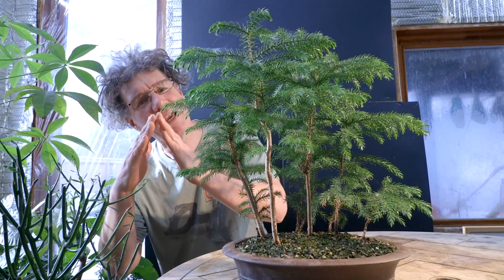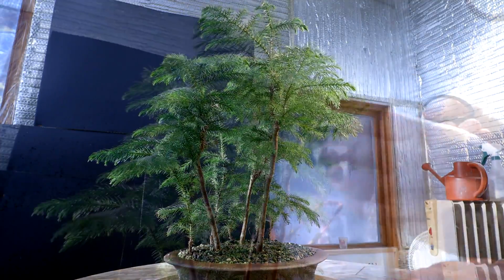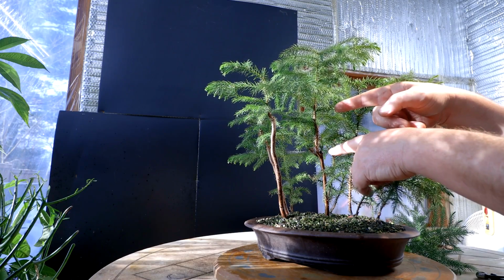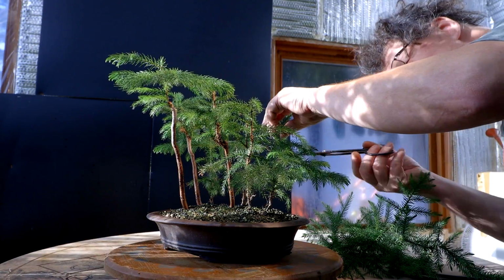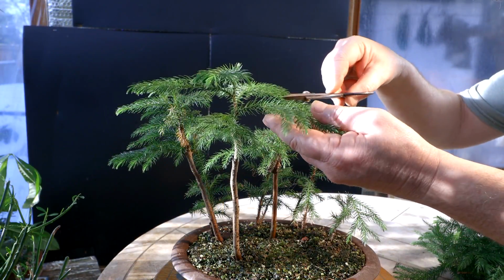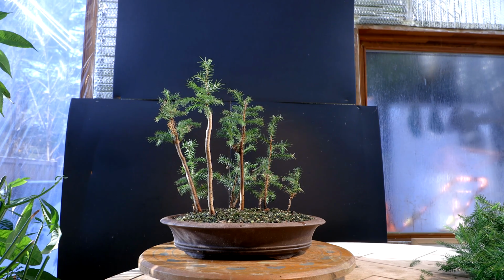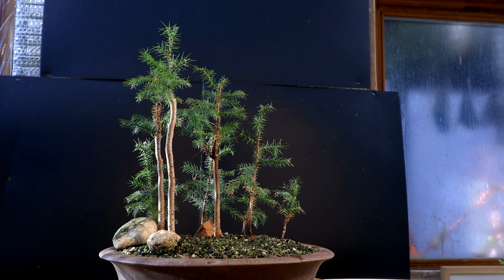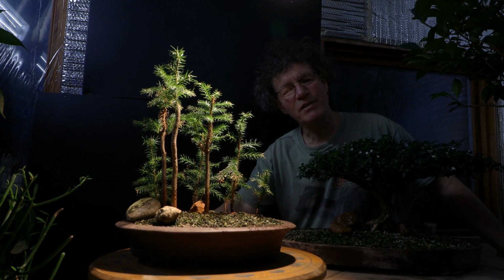Pruning My Norfolk Island Pine Bonsai Forest, The Bonsai Zone, Dec 2019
My Norfolk Island Pine Bonsai (Araucaria heterophylla) have been growing really well this year and the trees are getting tall and out of shape. The growing part is done, so it's time to clip!

To see previous videos of this Norfolk Island Pine forest penjing.